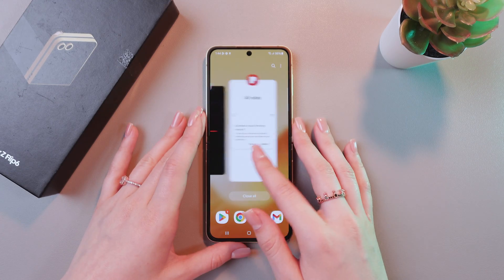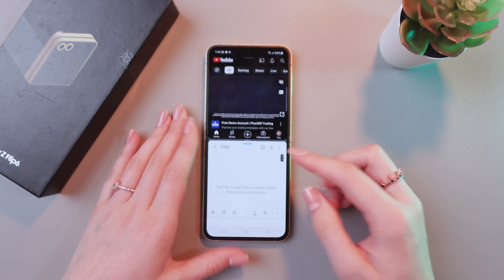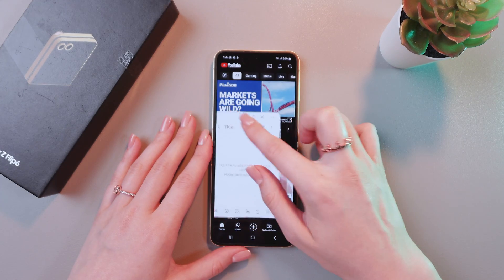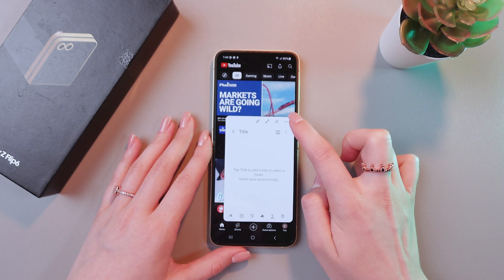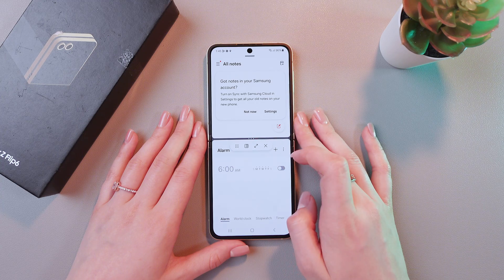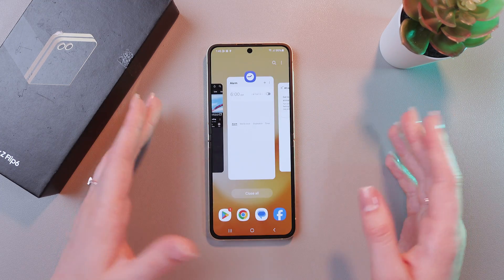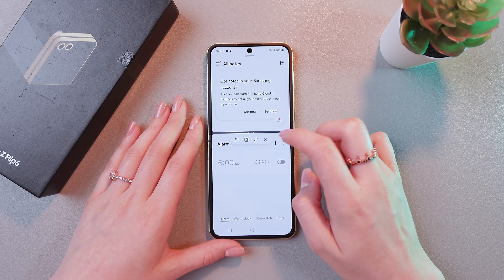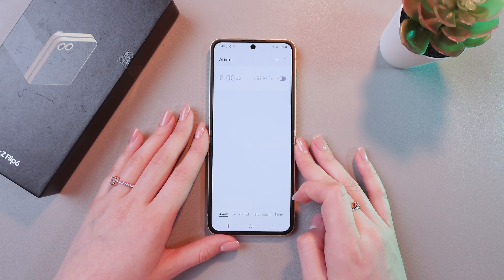How to Split Screen on Samsung Galaxy Z Flip 6: Easy Steps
Discover how to make the most of your Samsung Galaxy Z Flip 6 with this easy guide to using the split screen feature. Learn how to activate split screen mode, allowing you to run two apps simultaneously for efficient multitasking. Whether you want to browse while watching videos, chat while shopping, or work with multiple apps, this guide will show you every step you need. Maximize your phone's potential with split screen functionality and enhance your productivity today!